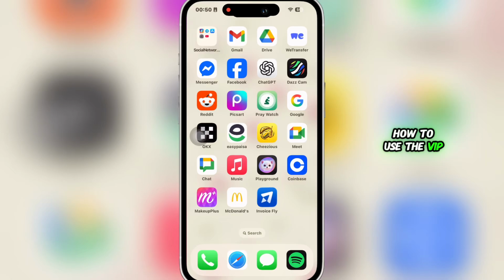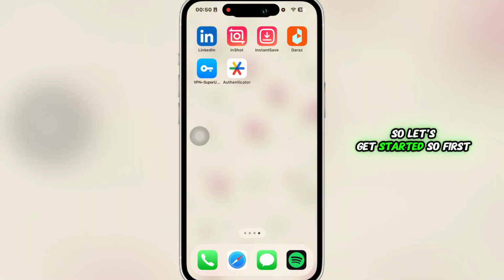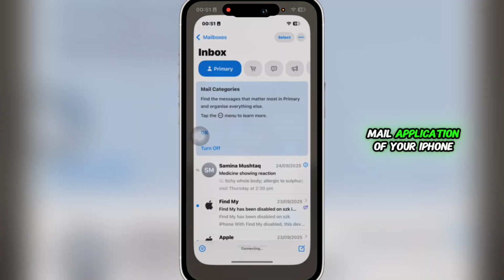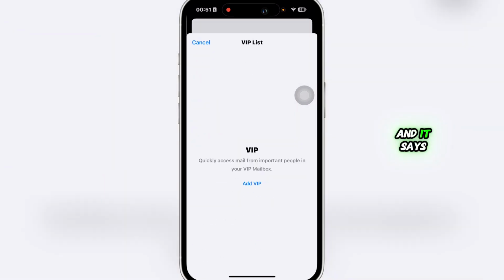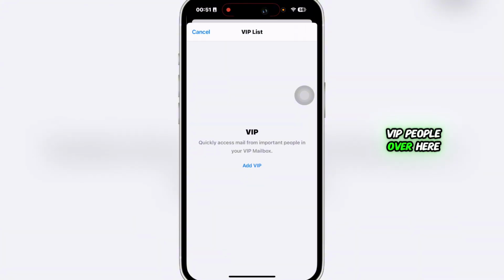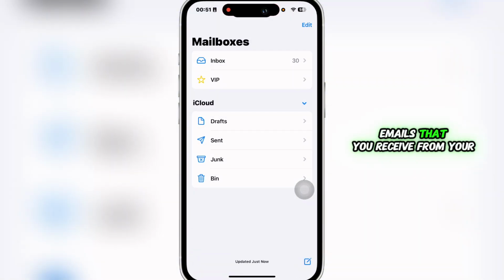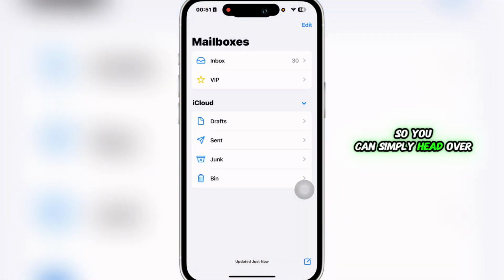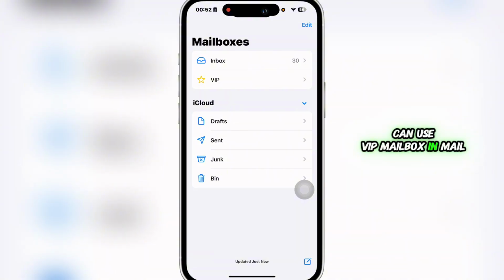How to Use the VIP Mailbox in iPhone Mail App | Organize Important Emails Easily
Set Up and Use VIP Mailbox on iPhone | Get Notified for Important Emails Only

If you want to use the VIP Mailbox in the iPhone Mail app, this easy 2025 guide will show you how to set it up and organize your most important emails efficiently. The VIP Mailbox is one of Apple Mail’s most powerful but underrated features — it automatically highlights messages from your most important contacts so you never miss crucial emails again.

To get started, open the Mail app on your iPhone and go to your Mailboxes view. If you don’t see the VIP mailbox, scroll down and tap Edit, then toggle VIP on and tap Done. This will add the VIP mailbox to your main inbox list.